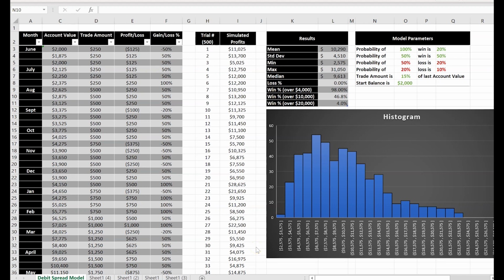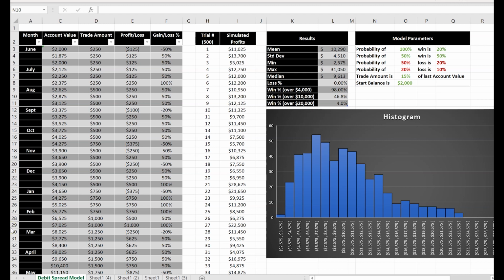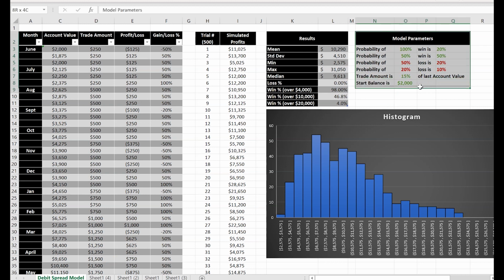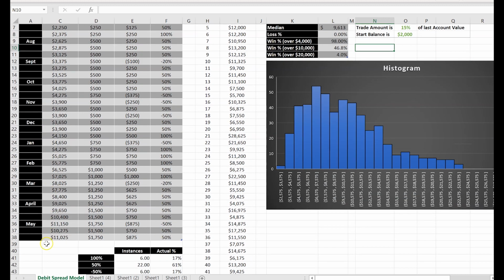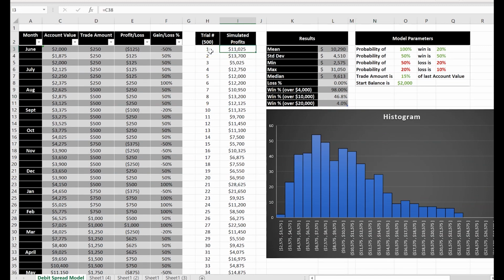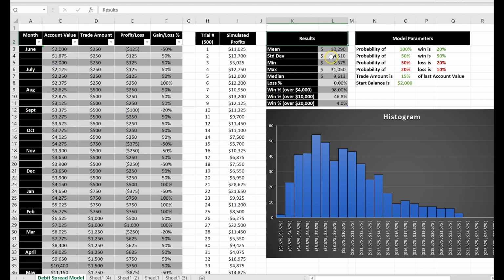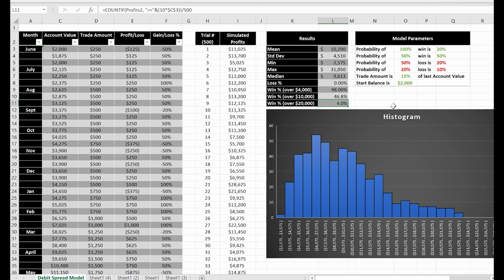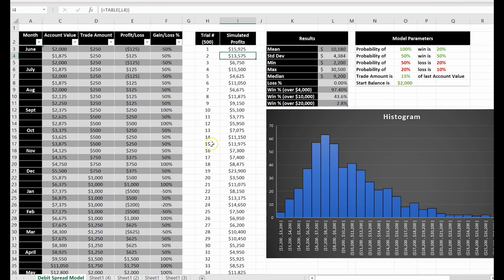The $10k Options Challenge - Turning $2,000 into $10,000 in 12 Months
Today's video is a bit different than my norm. In this video, I introduce you to what I'm calling the "$10k Options Challenge," an online course I'm building to teach others how to turn $2,000 into $10,000 in 12 months using options (specifically, an option strategy called vertical debit spreads or bull call spreads). Investing in stocks with options has certainly blessed my life over the past 10 years (it has paid for family vacations, supported my hobbies and interests, and funded home improvement projects), and I figure it's time to share what I've learned with others.

In this introductory clip, I show you my modeling around the strategy and explain why I believe it's certainly possible to turn $2k into $10k within 12 months with nothing more than a little discipline and a healthy dose of fundamental and technical analysis.

If you would like to preregister for this online course at the early-adopter price of $29 (limited to the first five students), please go to my teachable page here:

Until next time, happy investing!